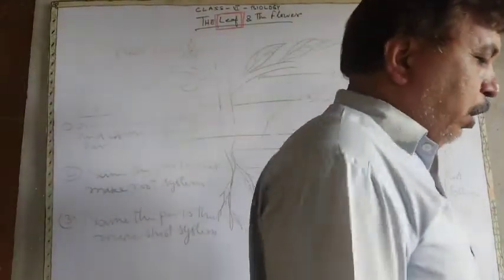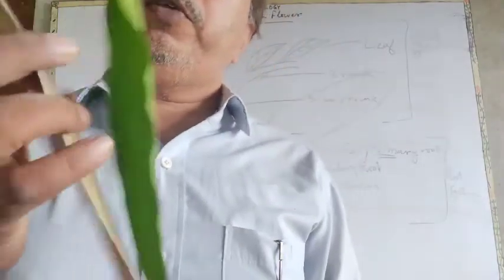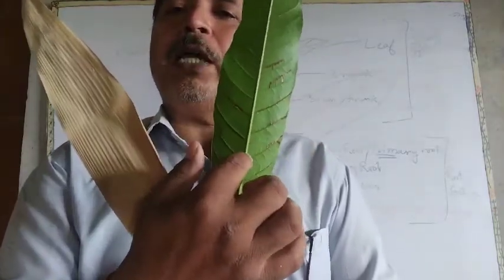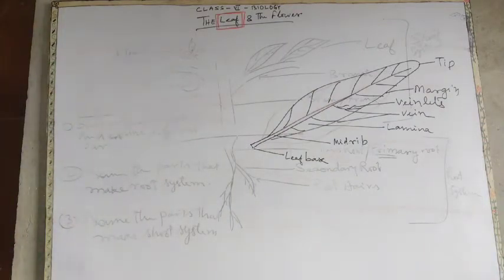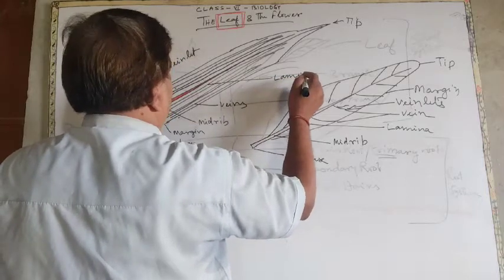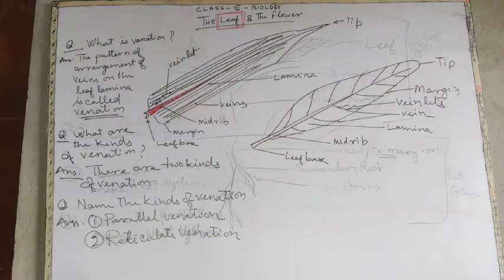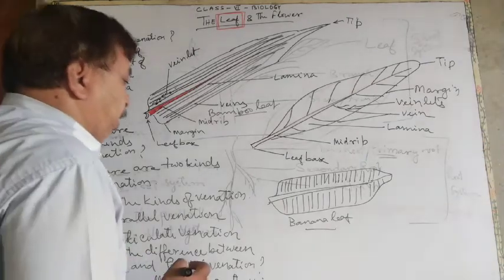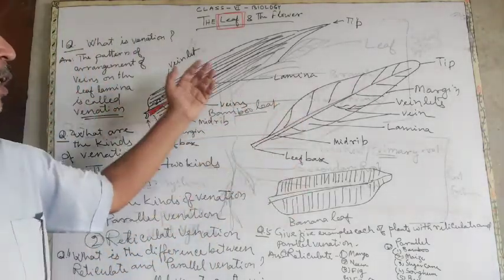class 6 plant leaf